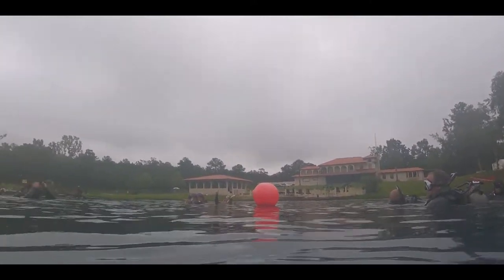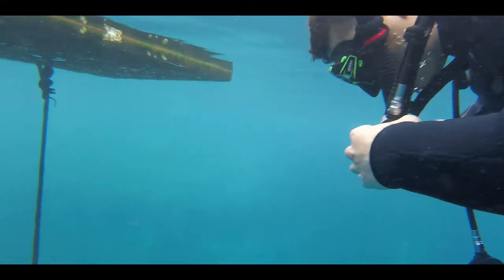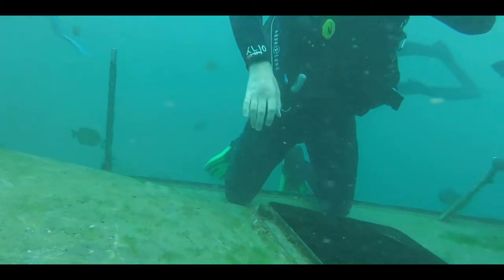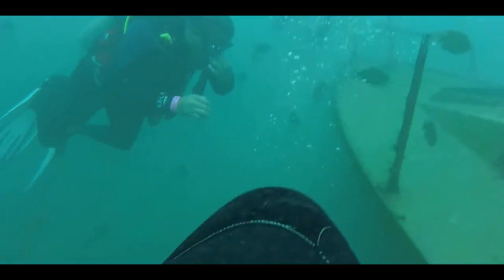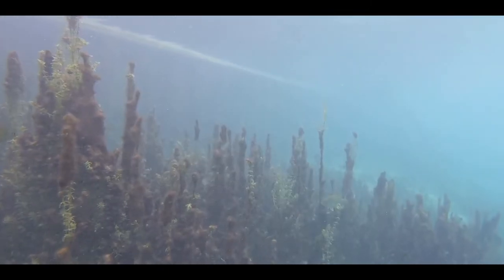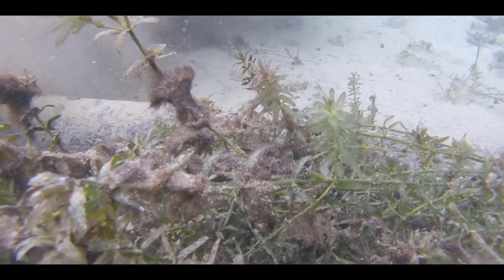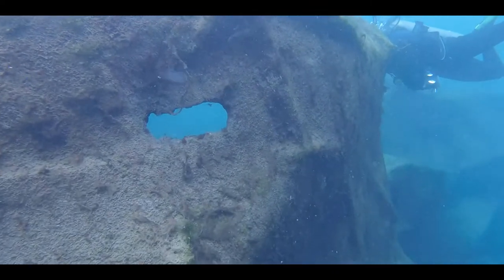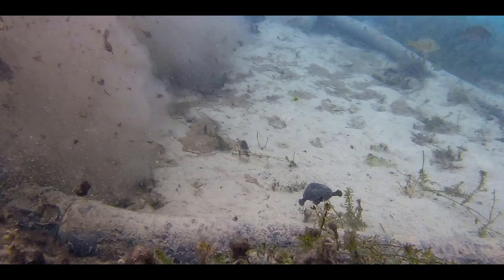There Were Fish EVERYWHERE!! | SCUBA Diving Florida's Vortex Spring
In today's video, I share some behind the scenes footage from my Open Water SCUBA Certification Course, and my time diving Florida's Vortex Spring. On this dive, I came face-to-face with some freshwater fish, had a close encounter with a curious Musk Turtle, and even explored an underwater shipwreck! This was an unforgettable adventure, and I hope you all enjoy the video!